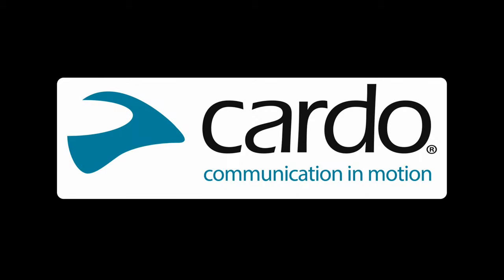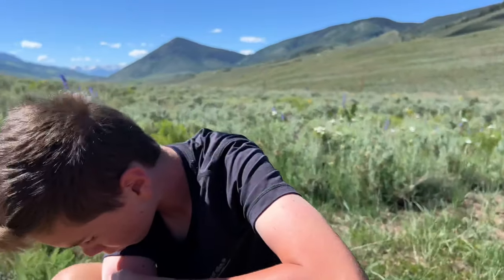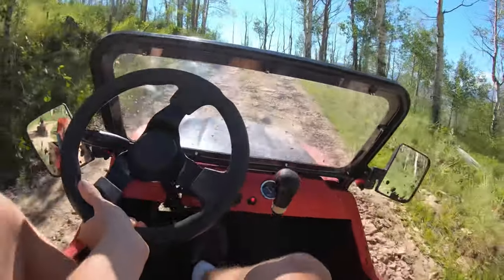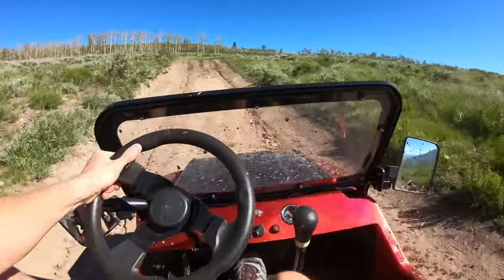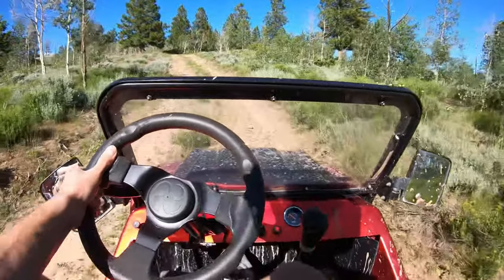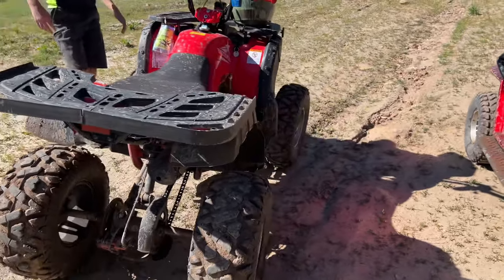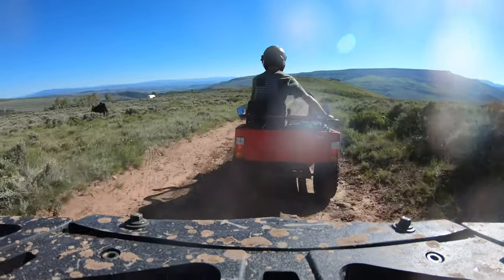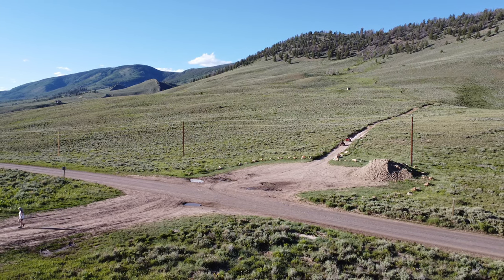Will Our Amazon Mini Jeep and Amazon ATV Survive the Colorado Backcountry? | Ep.2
In this series we take our Amazon mini jeep and our Amazon ATV to the Colorado backcountry to see if they will be able to survive the rugged trails of the Rocky Mountains!

That's part of why this video was made- to celebrate!

This series serves as the culmination of testing the mini jeep and the ATV in mostly stock form. One small exception is a fuel pump system on the mini jeep. Since I didn't really make a dedicated testing video with the jeep and since the ATV testing video was recorded when it still had the throttle limiter in it, I figured that this video would be perfect to bring both together and make it official. My goal for this series is for you to be able to see the capabilities of both vehicles at their limits (Before they break, of course).

Huge thanks to today’s sponsor, Cardo Systems for sending me the Packtalk Outdoor units! If you would like to try one of these units for yourself, the link is down below!

We bought these vehicles on Amazon! If you would like to buy one for yourself, here are the links to both!

125cc Mini Jeep

200cc ATV